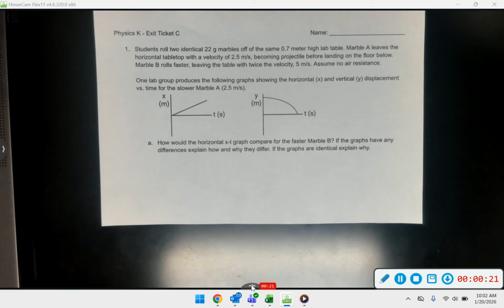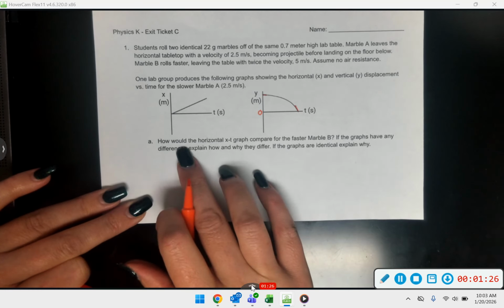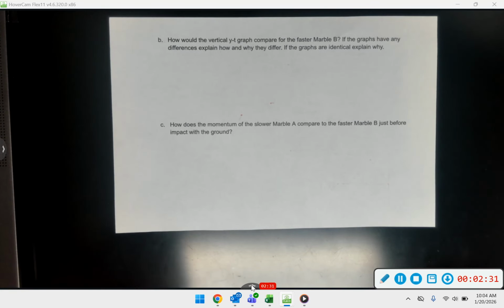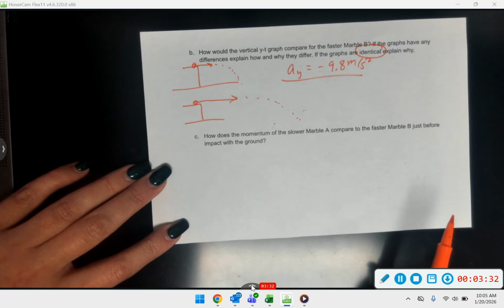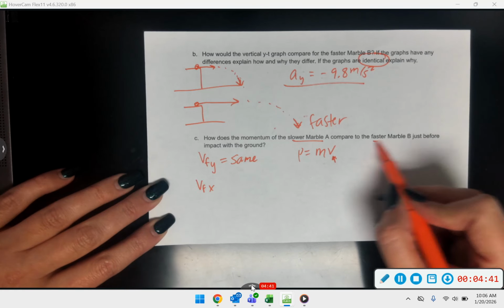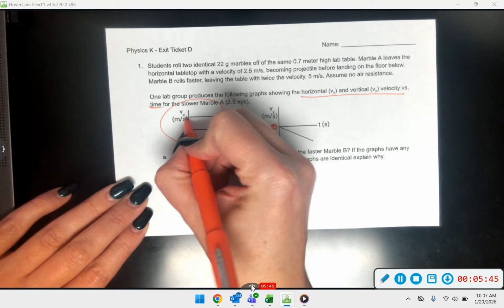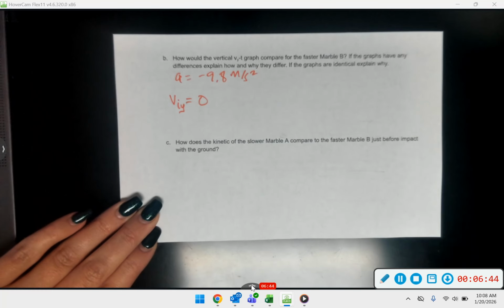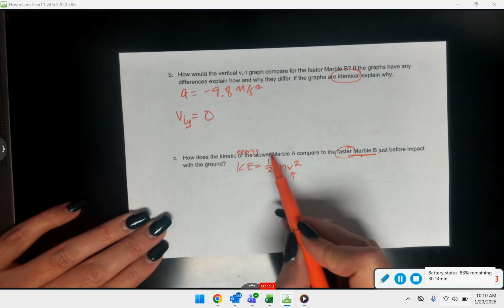BONUS FRQ (+9 points to quiz) - Forms C & D - Periods 5-7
Please note, if you are in periods 1-4, you had form A or B and there is a different video reviewing those FRQs.

You are recommended to watch BOTH sets of FRQs for review - Forms A, B, C, and D!